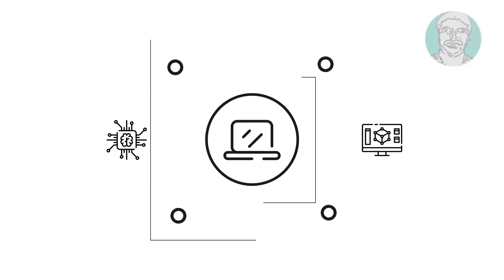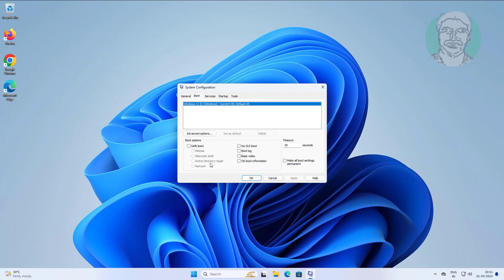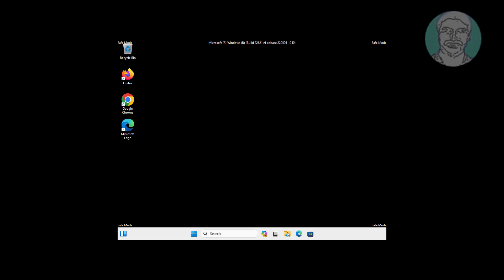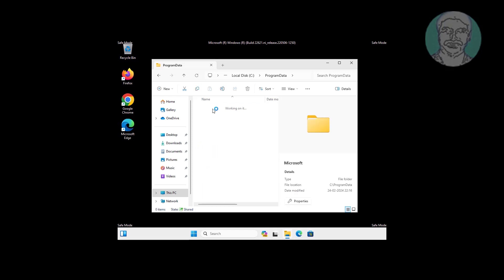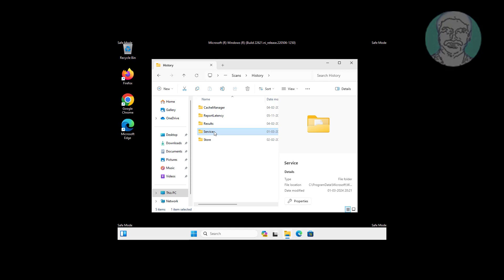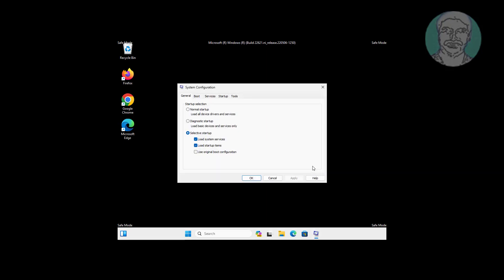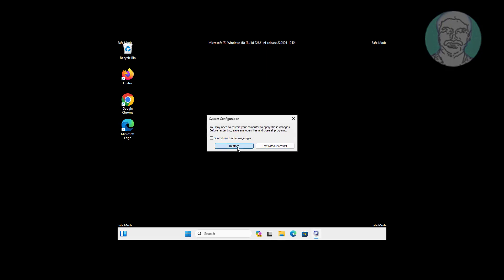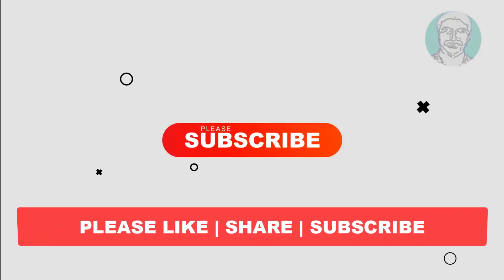Windows Defender "There May be Threats on Your Device" Loop Fix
This Tutorial Helps to Windows Defender "There May be Threats on Your Device" Loop Fix

00:00 Intro
00:11 Open System Configuration
01:56 Delete Detection History Folder
02:25 Uncheck Safe boot
03:06 Closing